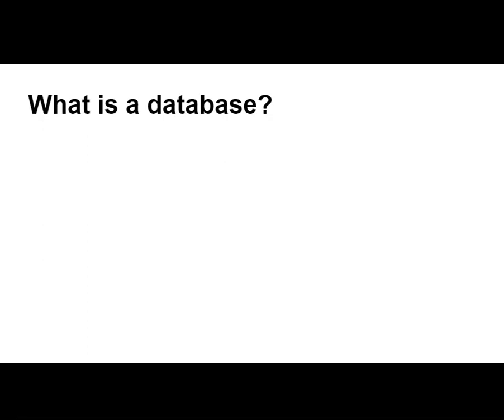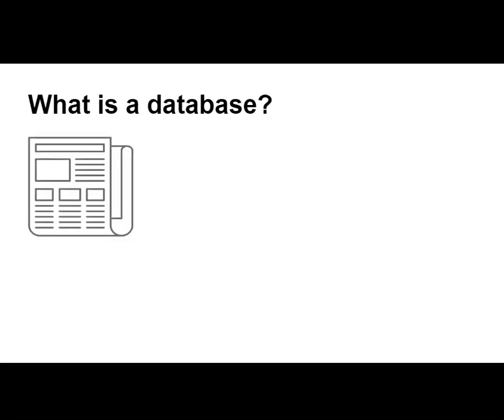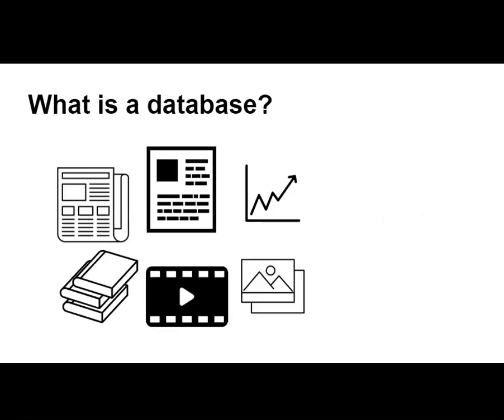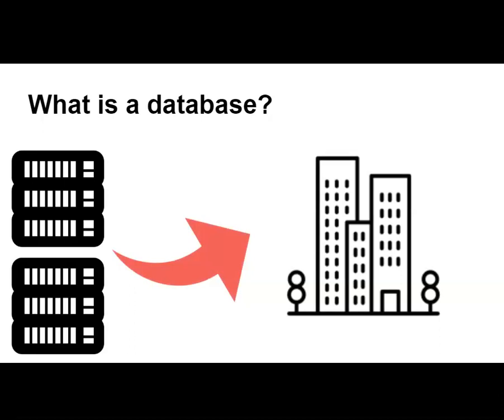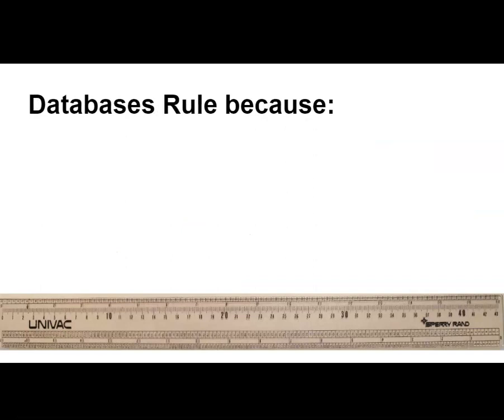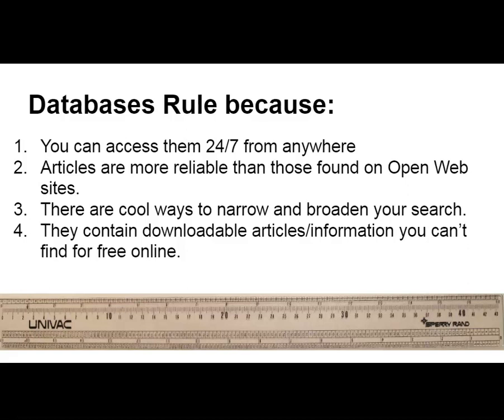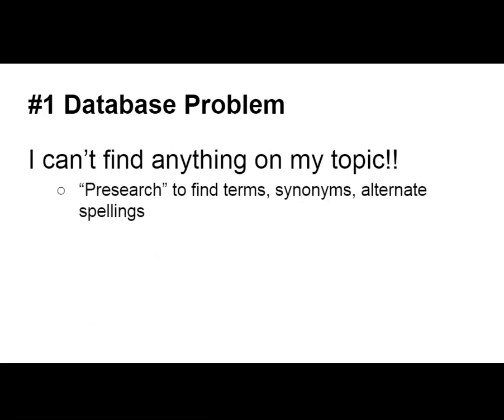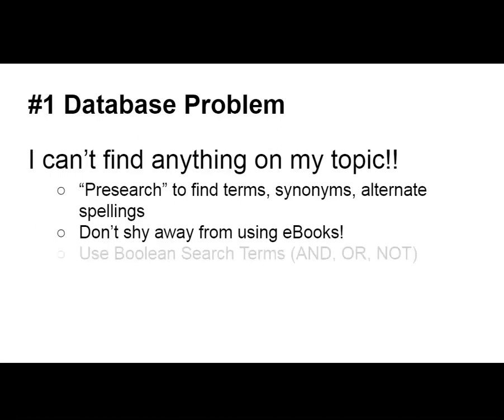Databases at LHS 2019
This video gives an overview of databases at LHS and some quick tips on effective database use.